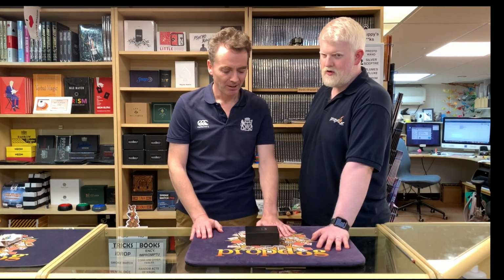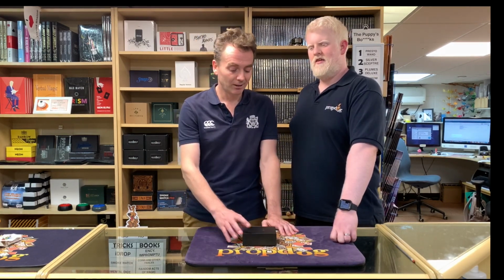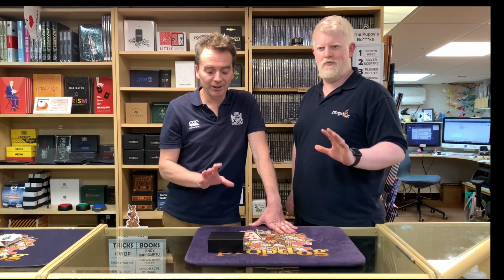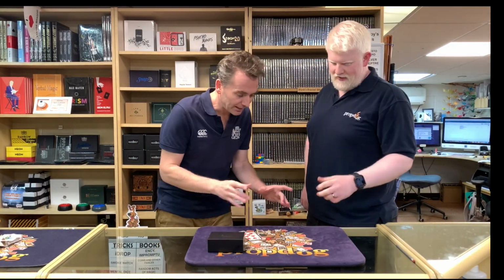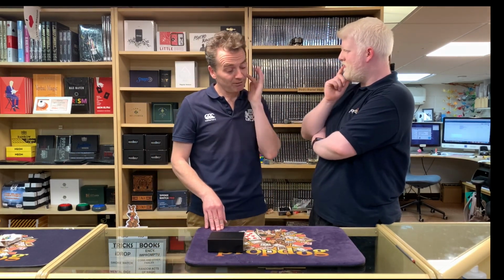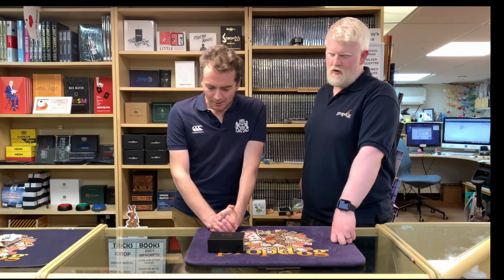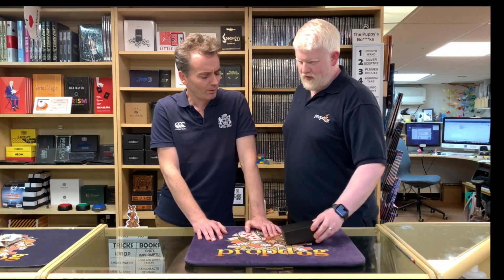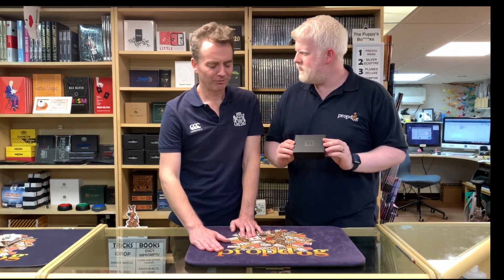CTG by Peter Eggink - Review - www PropDog co uk